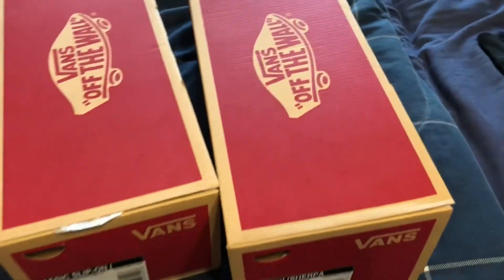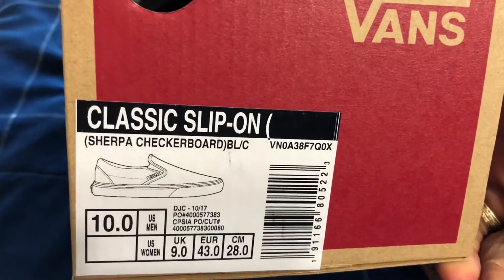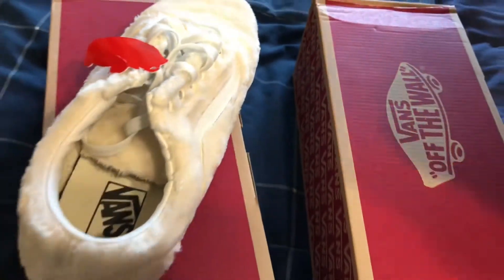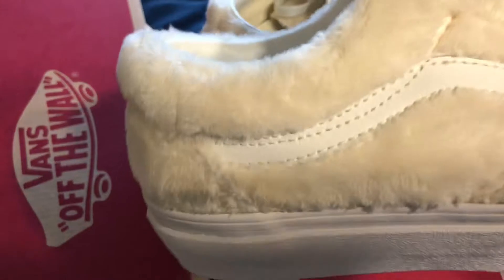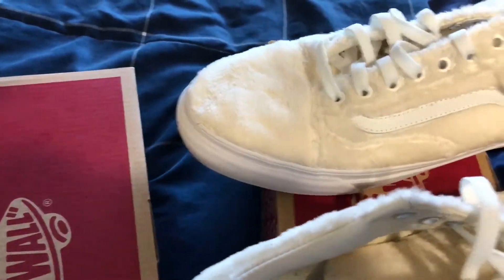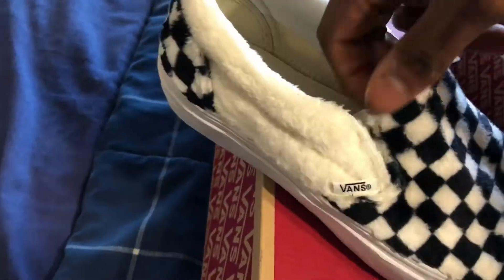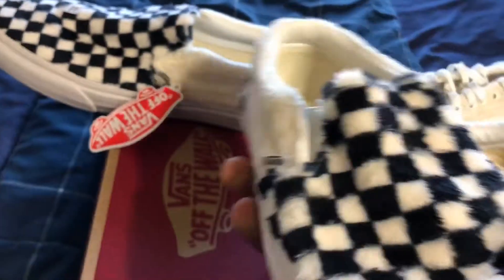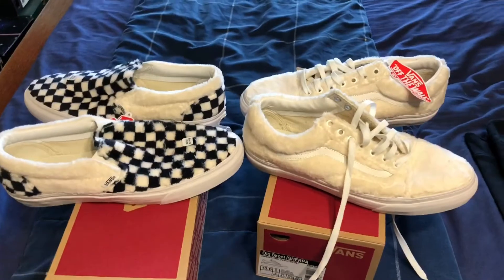Shoe Review: Vans Sherpa Slip On and Old Skool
Review of my Vans
Vans Slip On Sherpa
Vans Old Skool Sherpa